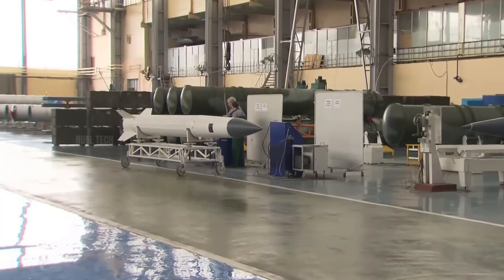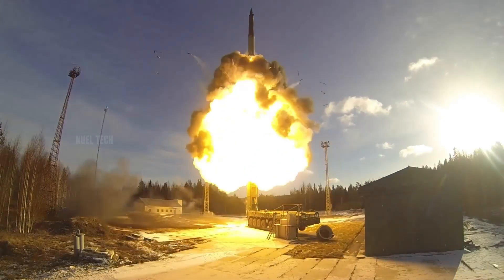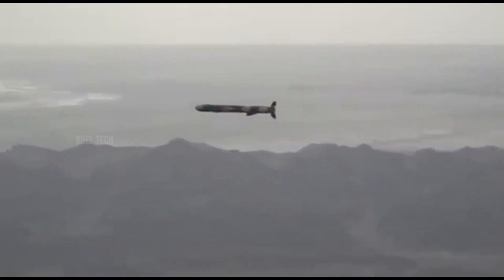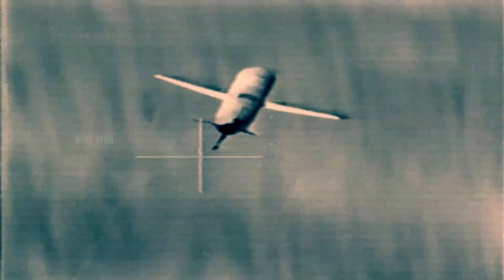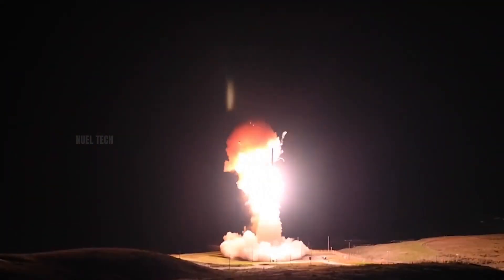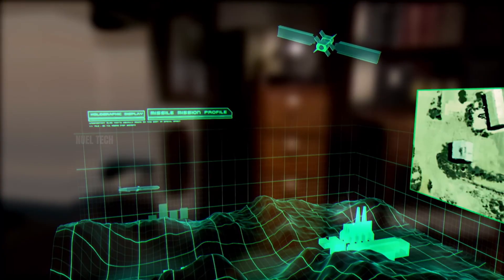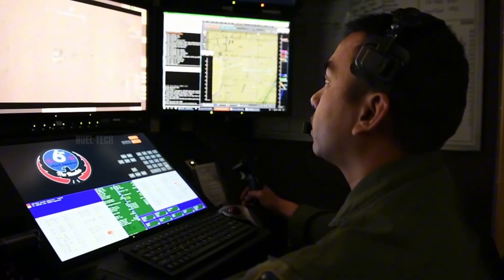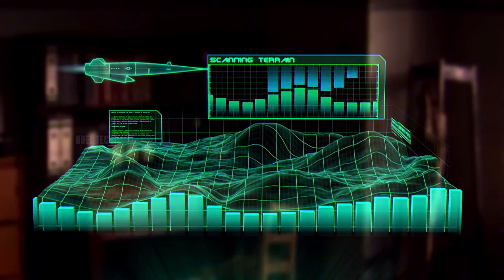Why do Missiles Never Miss and Always Reach Their Targets with Precision?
In modern warfare, precision is everything—and no weapon system embodies that better than guided missiles.

In this documentary-style video, we dive deep into the technology behind missile guidance systems: from early preset navigation and inertial systems, to GPS, TERCOM, and DSMAC.

You'll discover how these systems allow missiles to strike with deadly accuracy—even over distances of 10,000 kilometers.

🛰️ INS? ✅
🗺️ TERCOM? ✅
🖼️ DSMAC? ✅

This is everything you need to know about how guided missiles navigate, fly, and hit their targets with surgical precision.